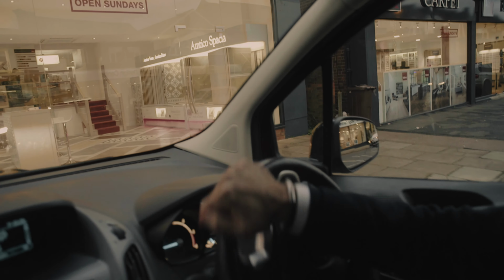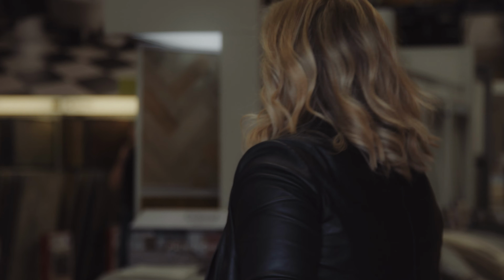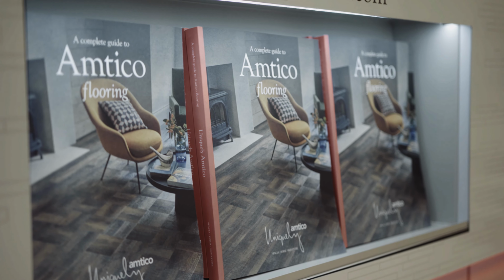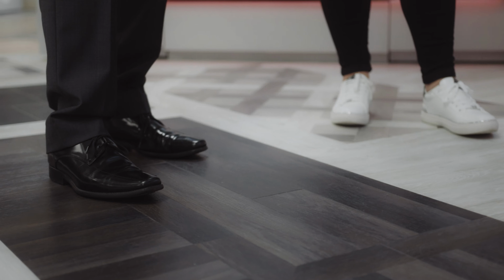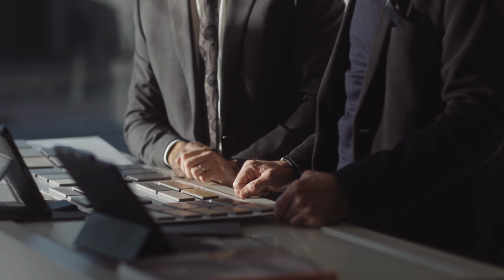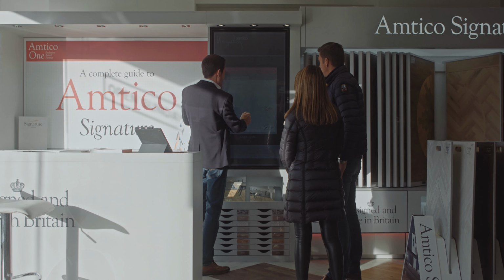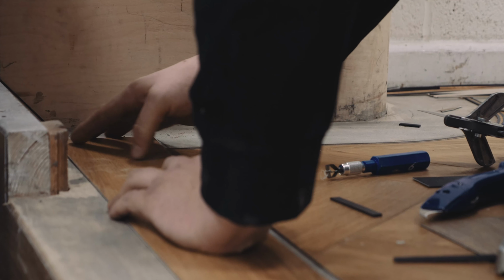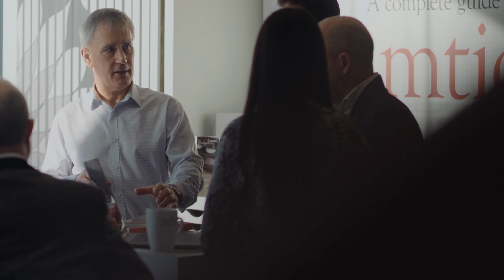Amtico's Proud Partners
We proudly partner with specialist retailers who we've hand-picked to ensure you get the best level of service and expertise when deisgning your dream floor.

Offering help and advice from design options, to installation and maintenance - with an Amtico retailer, you're in safe hands.

(Video filmed before social distancing restrictions).